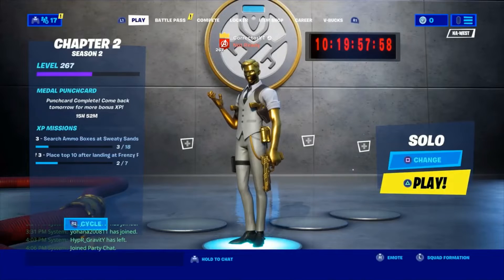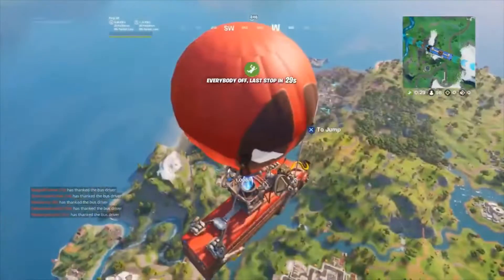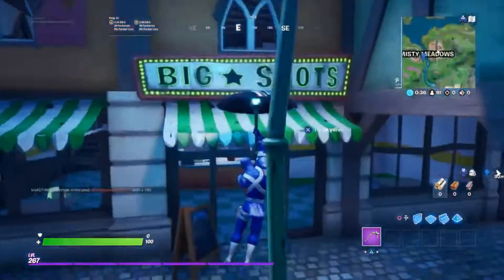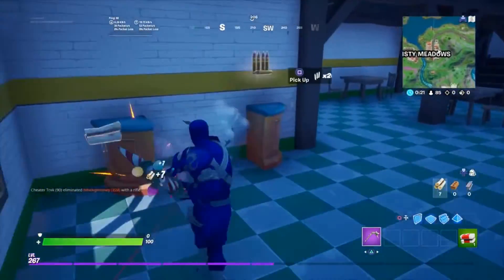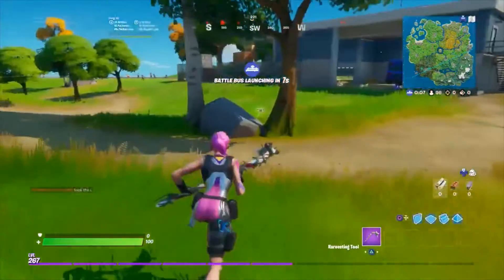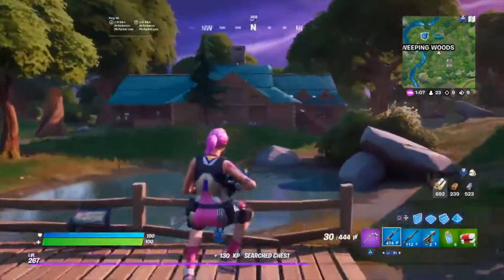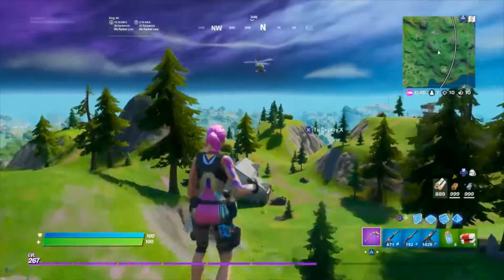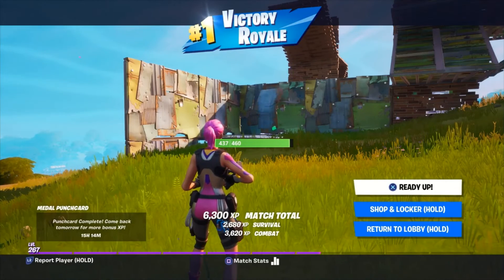I did 3 challenges in 1 for my 100th SOLO Win! *InSanE*